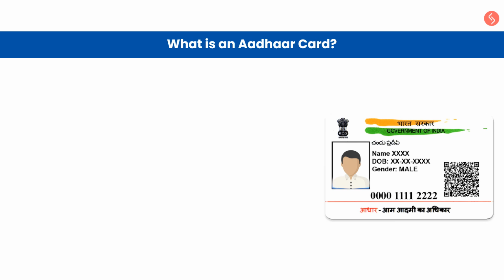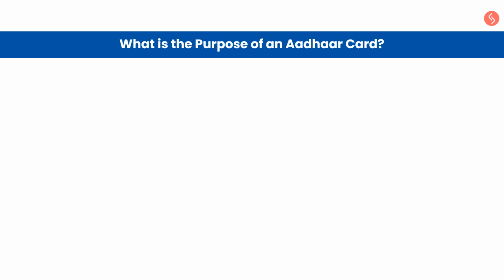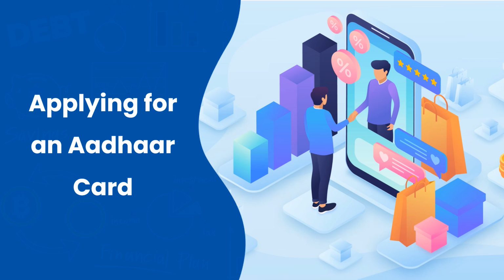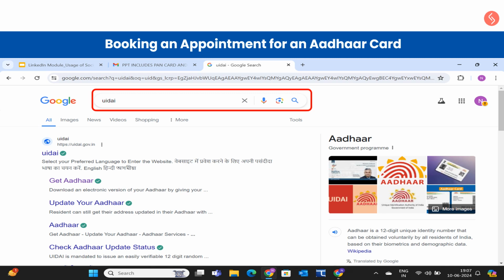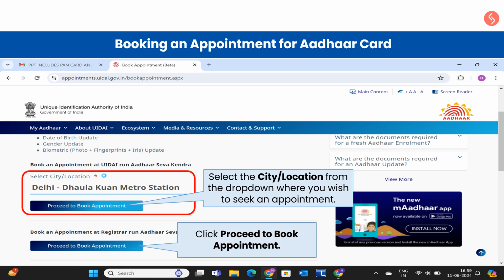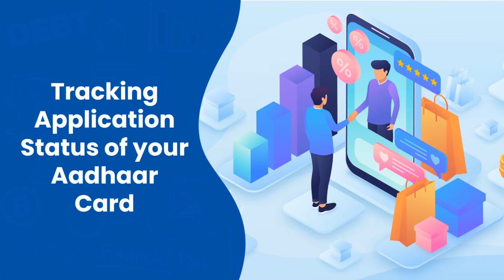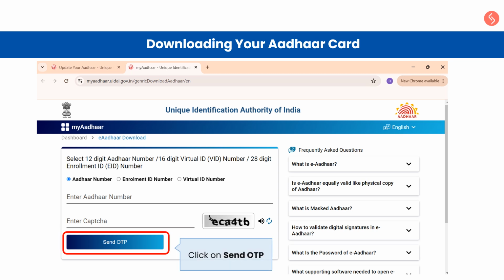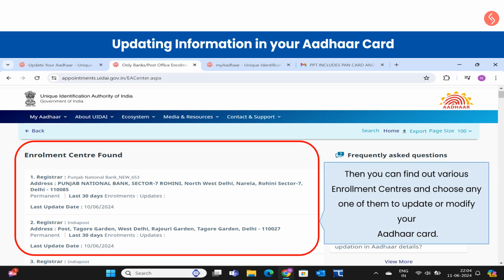Applying for and Updating Aadhar Card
In this topic you will learn how to apply for an Aadhaar Card and how to update your information on Aadhaar Card.